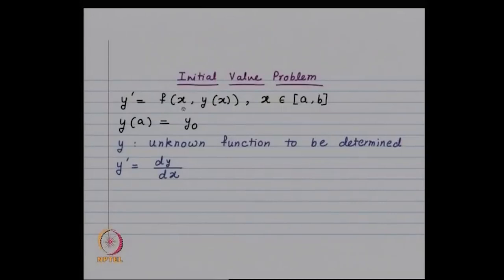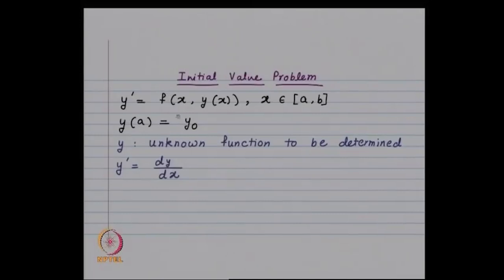Initial Value Problem